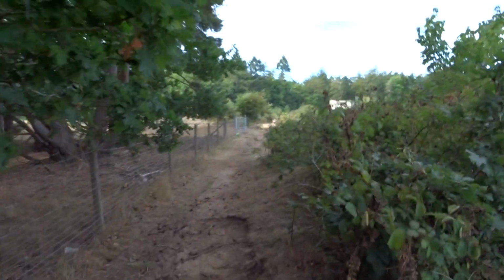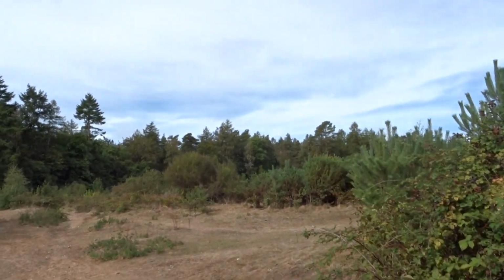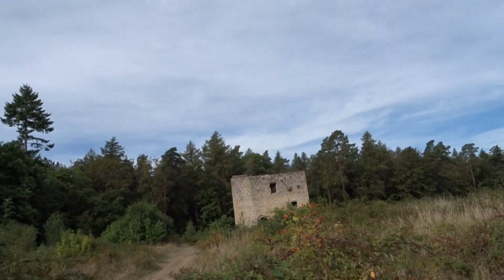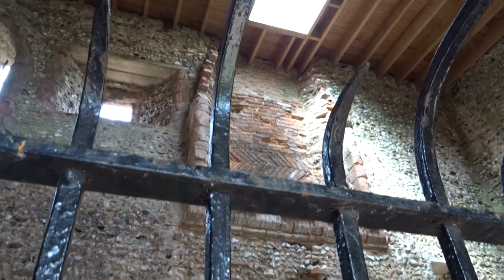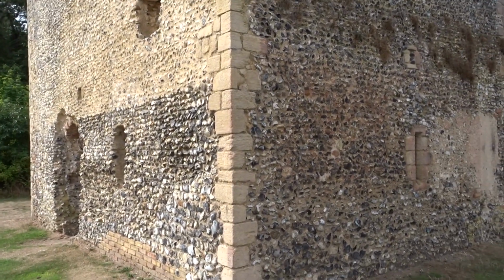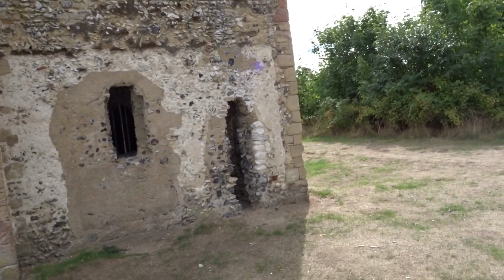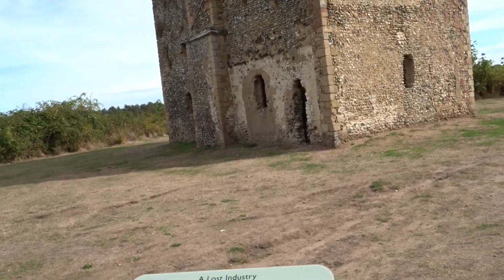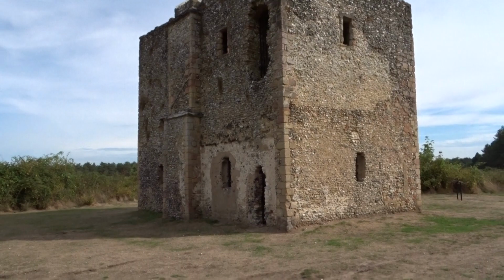Thetford Warren lodge.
A small two story tower house built in Thetford Forest around 1400.It is believed that it was possibly built for a gamekeeper but the interior suggests that it may also have been for hunting parties.